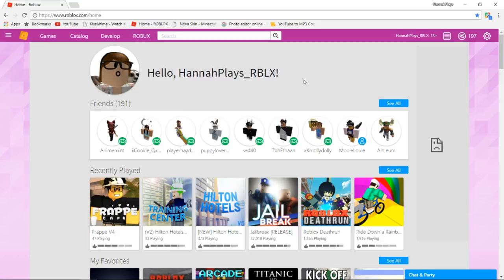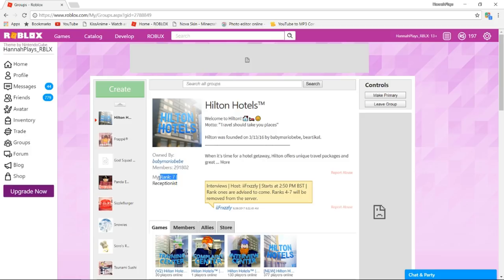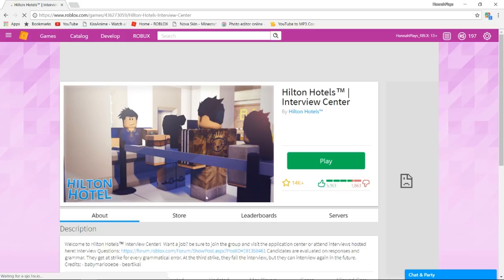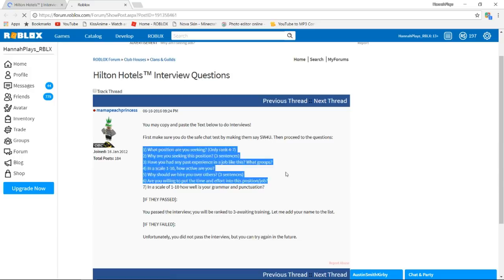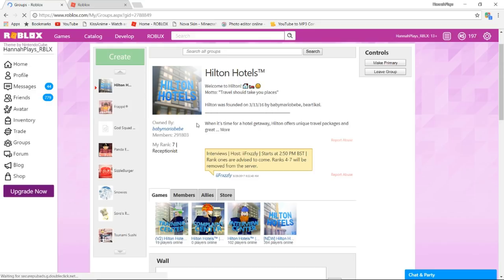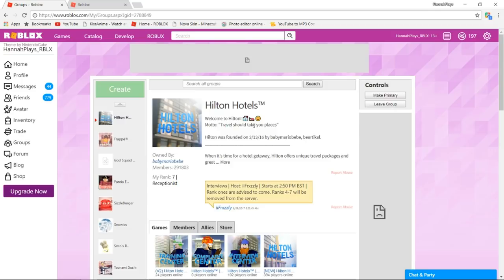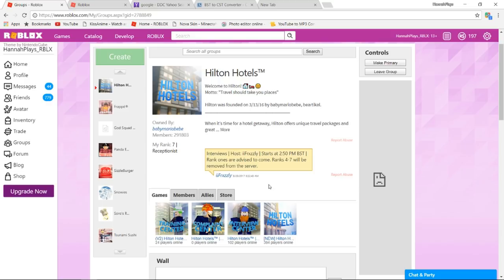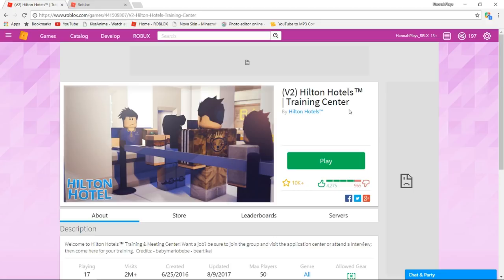How to get a job? - Hilton Hotels ROBLOX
Hello everyone! Today I show you guys how to get a job at Hilton Hotels and other places that are similar. You also get to hear my cat if your interested in that. :P

Training Video: Keep in mind I was really shy then :)